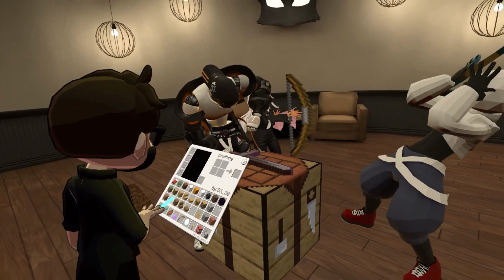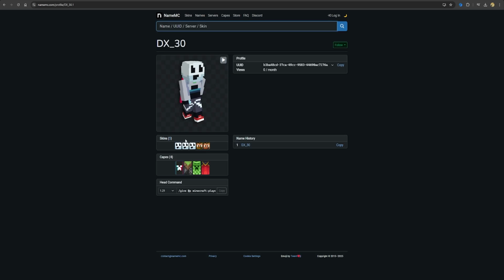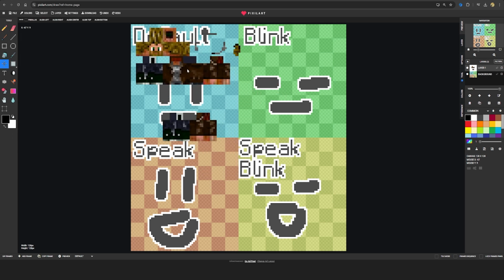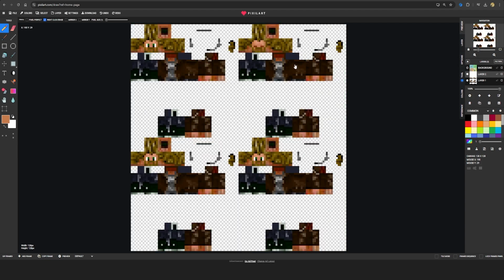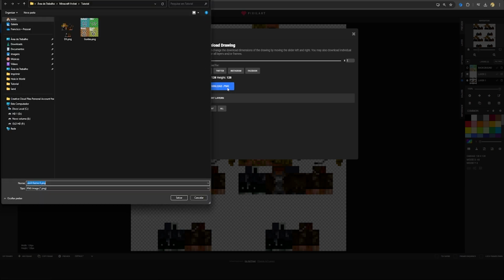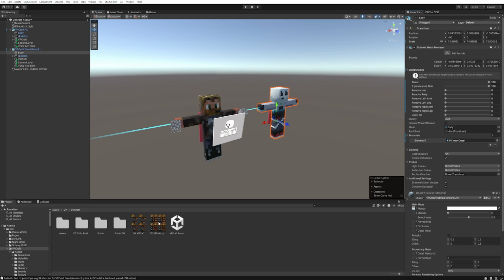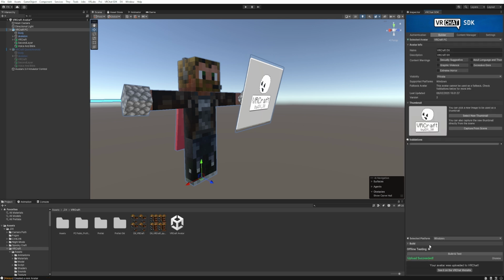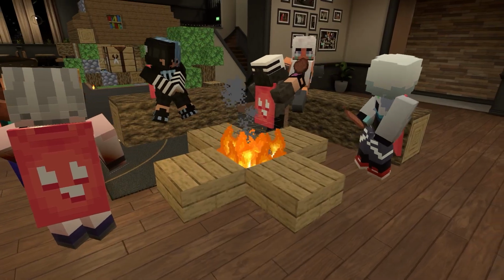[ VRCraft 2.0 ] How to Port Your Minecraft Skin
00:00 Intro
00:27 VRCfury
01:23 Import to your project
01:53 Extract your Skin
02:23 Edit you skin
08:07 Convert skin texture to Quest
08:44 Import your skin to unity project
09:19 Fix Arm to 4 Pixel Size
10:08 Upload your avatar
11:49 Warning about Quest
12:39 Outro